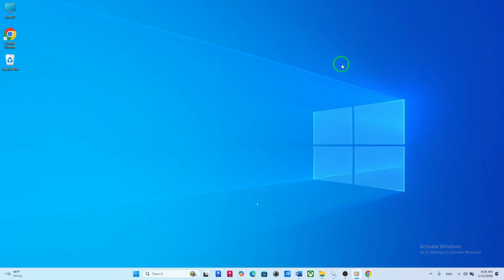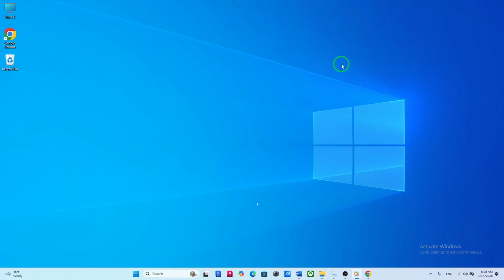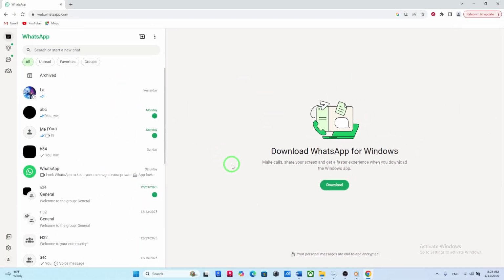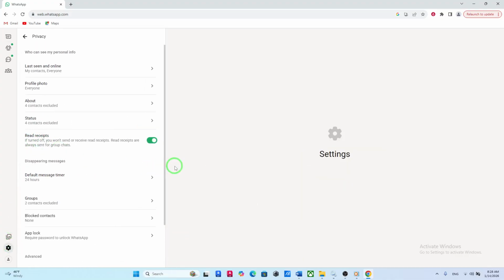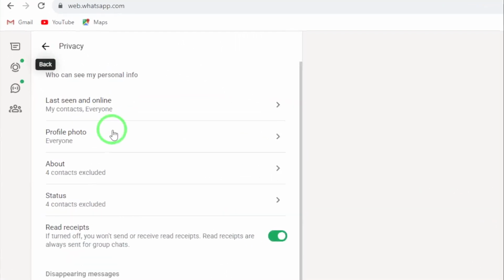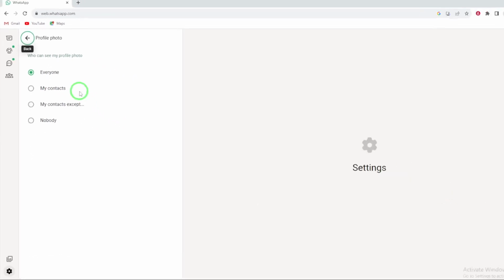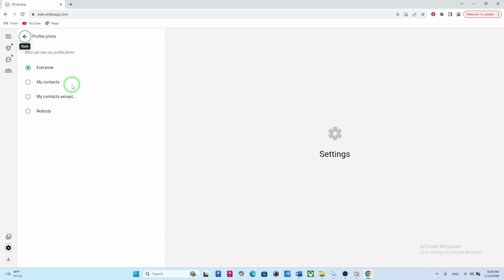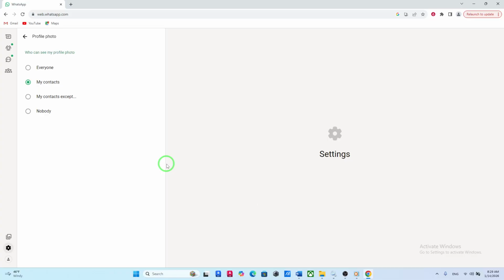How To Show Your Profile Photo To Your Contacts On WhatsApp Web On PC (New Update)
Learn how to show your profile photo to your contacts on WhatsApp Web on PC (New Update). This video walks you through the exact steps to ensure your profile picture is visible only to your contacts, keeping your privacy intact while staying up to date with the latest WhatsApp Web changes.

1. Open WhatsApp web

2. Click on the gear icon to open settings

3. Click on Privacy, then Profile Photo

4. Choose My contacts

If you found this helpful, watch the full tutorial to confirm your settings are applied across devices and to learn tips for managing your profile visibility in other privacy areas.-
Timeline:
00:00 Start
00:12 How to do it
01:05 End